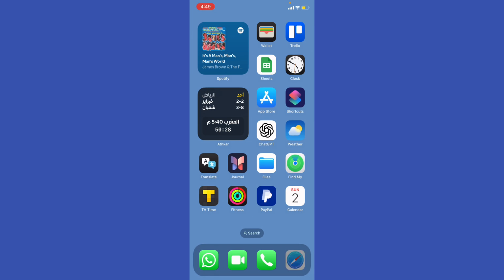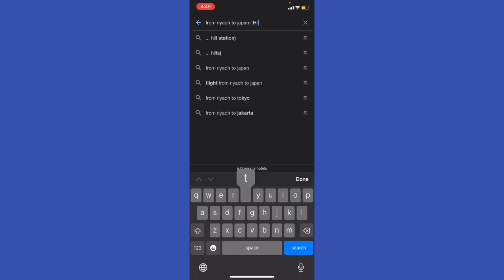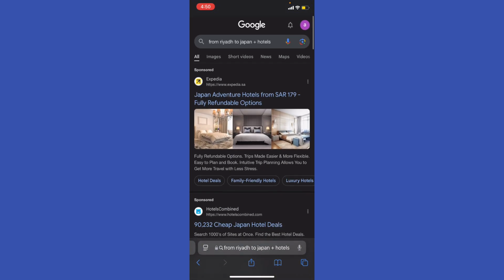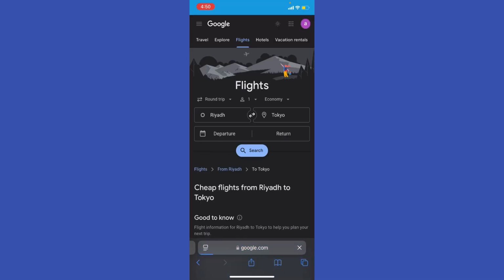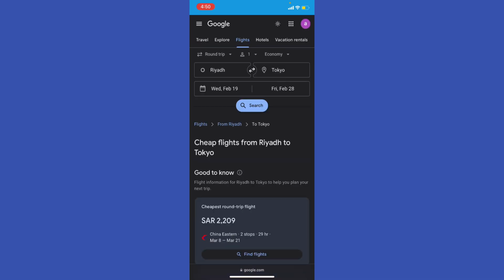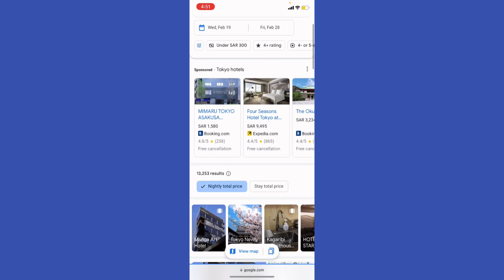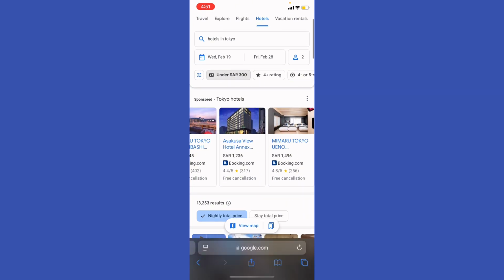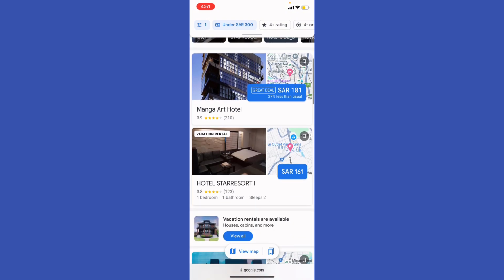How to Use Google Hotels to Compare Accommodation Deals (2025)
How to Use Google Hotels to Compare Accommodation Deals

Looking for the best accommodation deals? Learn how to use Google Hotels to compare prices and find the perfect place to stay for your next trip in 2025!

Discover the best way to compare hotels with Google and make informed decisions for your next trip. In this video, we'll explore the features and tools that Google offers to help you find the perfect hotel, from pricing and reviews to amenities and location. Learn how to use Google to research and compare hotels, and get tips on how to get the best deals. Whether you're planning a business trip or a vacation, this video will show you how to use Google to find the ideal hotel for your needs. With Google's powerful search capabilities and user-friendly interface, you can easily compare hotels and book your stay with confidence.